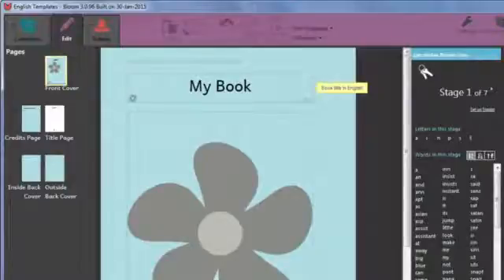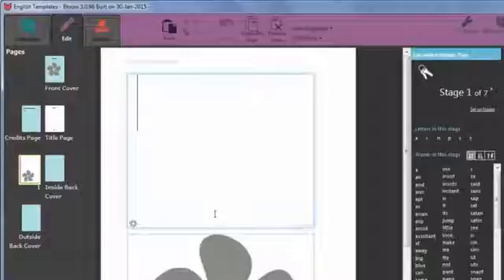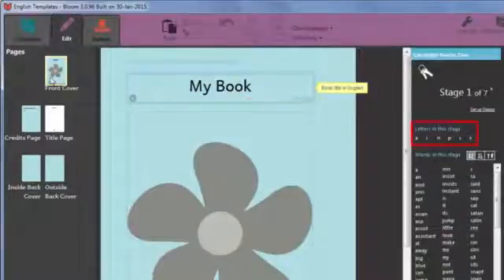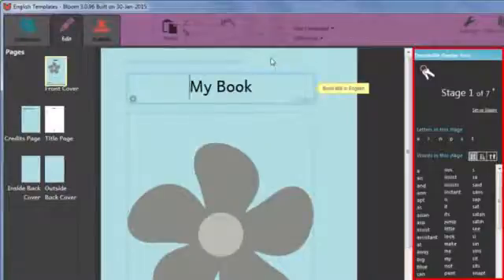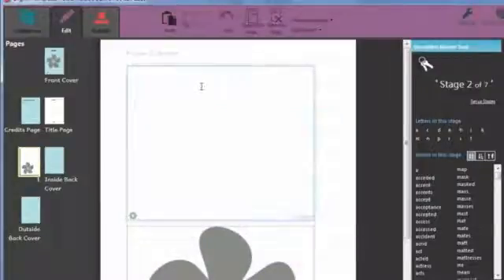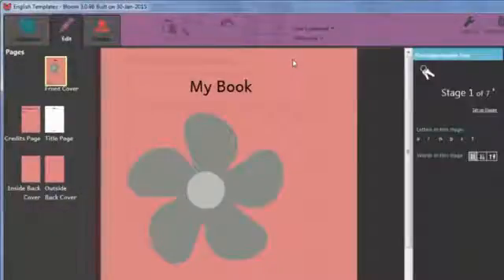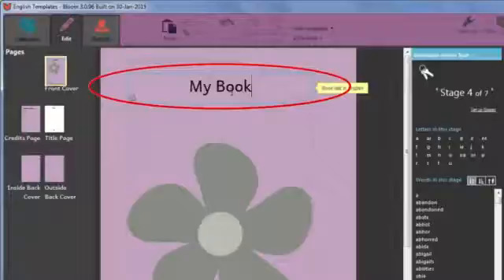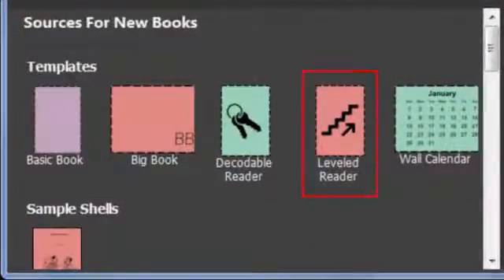25 Bloom: Making Decodable and Leveled Reader Templates - 6: Templates for Decodable Stages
This video demonstrates how to create a template for each Decodable Stage.